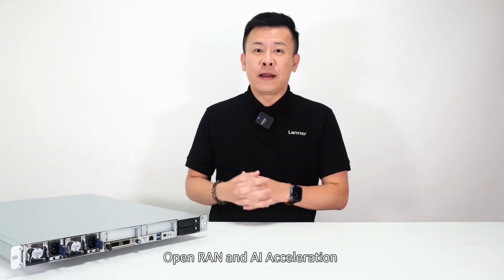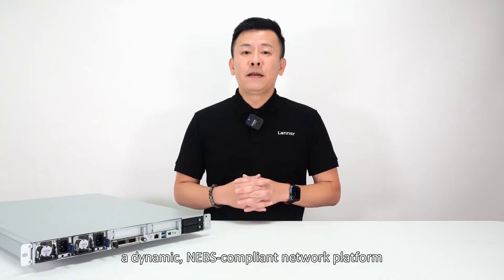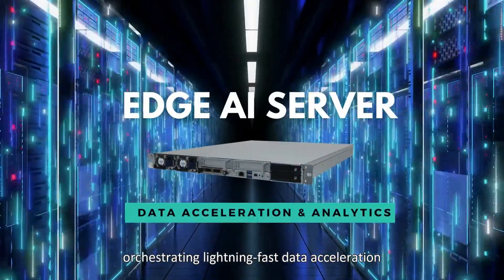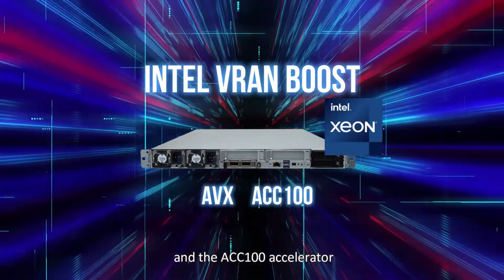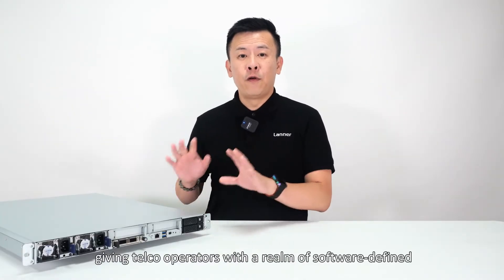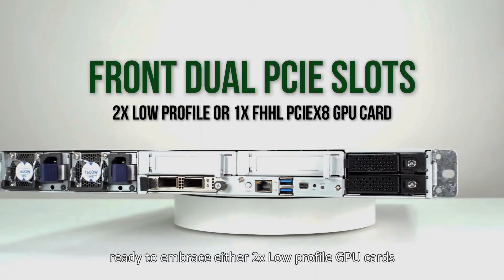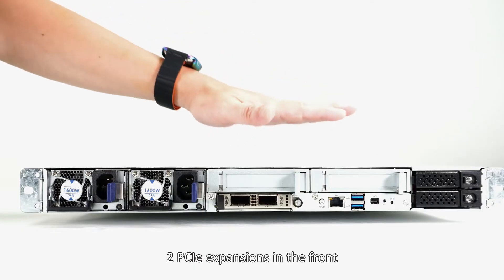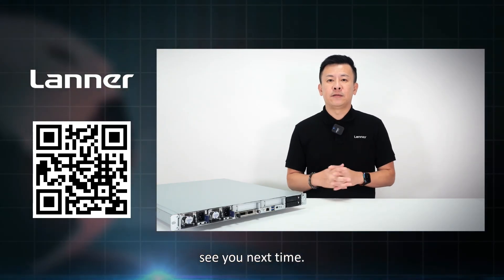Product Insight EP54: 5G Edge Server Designed for Open Virtualized RAN and Edge AI Acceleration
Lanner's ECA-5540 offers a scalable, high-performance platform for telecom operators to build and deploy 5G radio access networks that are open, efficient, and secure. The appliance is specifically designed for distributed/centralized RAN deployments and enables operators to enable multi-access edge computing and services with ease. The ECA-5540 is designed to accelerate the deployment of AI-driven applications and data-intensive workloads at the network edge, while minimizing latency caused by data transmission to centralized servers in the cloud. Configured with an NVIDIA L4 Tensor Core GPU, the NVIDIA-Certified edge AI server ECA-5540 significantly accelerates AI performance for service providers, powering deep learning inferencing in proximity to data-generating devices such as retail, factories, smart cities, and healthcare.